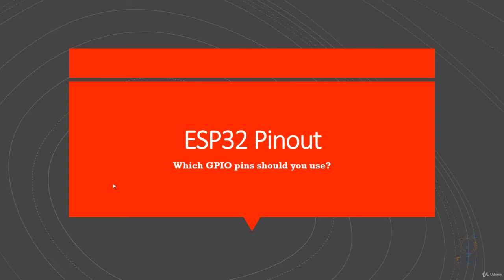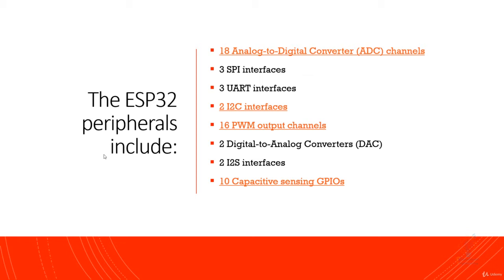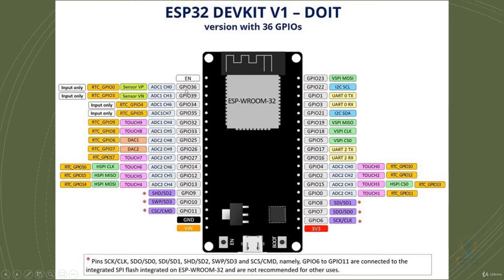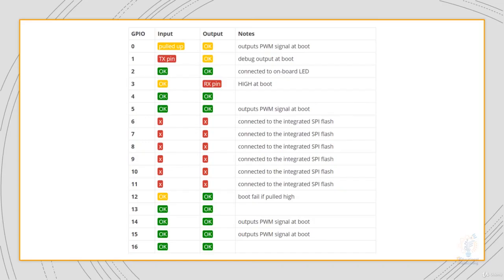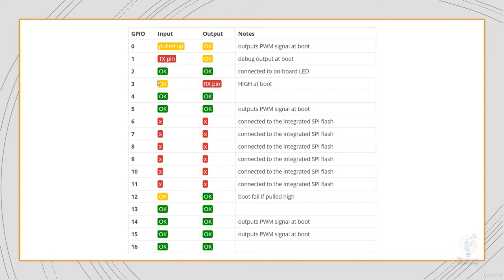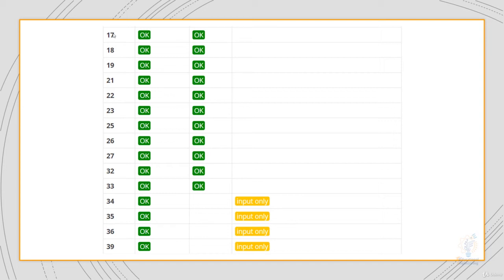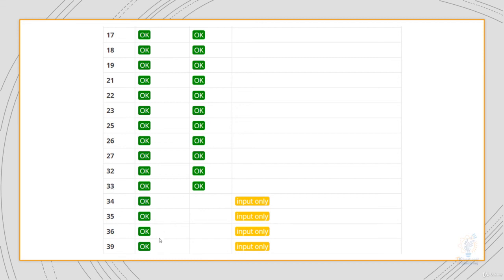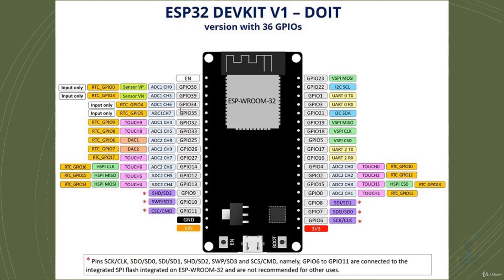ESP-32 Pinout | Getting Started ESP-32 | Overview of ESP-32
ESP32 is a series of low-cost, low-power system on a chip microcontroller with integrated Wi-Fi and dual-mode Bluetooth.